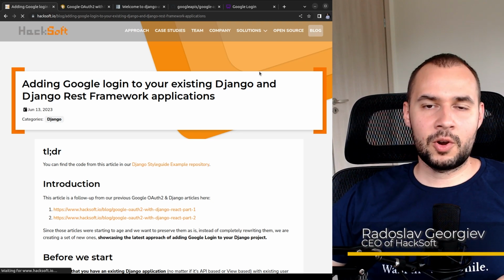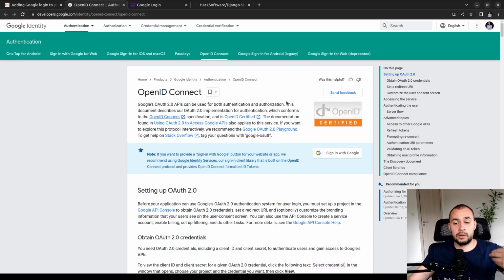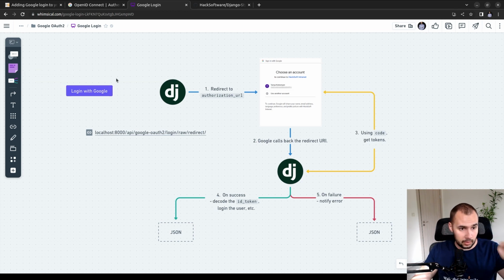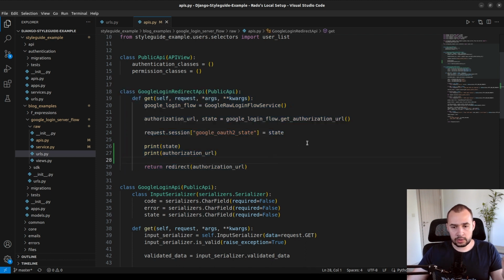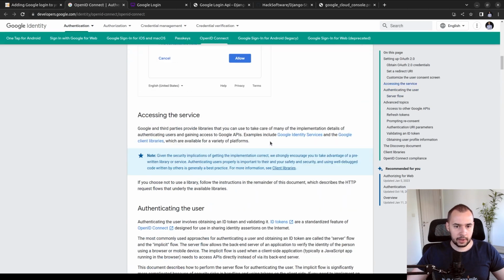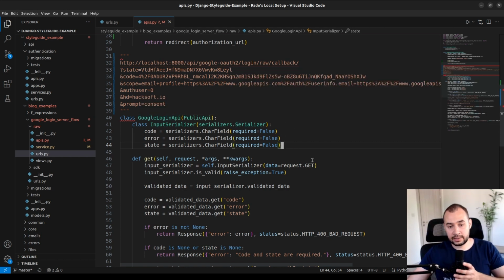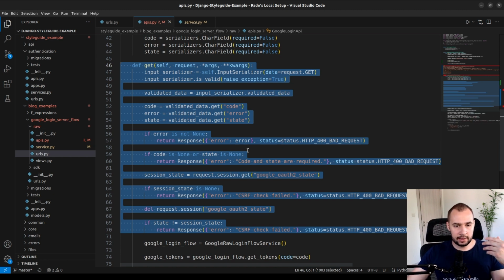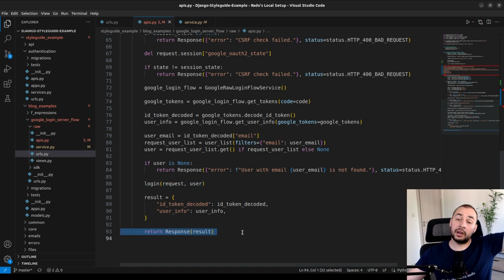Adding Google login to your existing Django / DRF applications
The Django content is back!
In this video, Radoslav Georgiev, our CEO, gives some clarity and examples for our latest blog article "Adding Google login to your existing Django and Django Rest Framework applications".

Enjoy and let us know if you have any additional questions!

Timestamps:
00:00 Intro
01:23 The general premise of the article
03:26 OpenID Connect & OAuth2
11:19 Implementing the redirect flow
20:36 Implementing the callback flow
31:38 Outro

🔸 Our current YouTube goal is to reach 1000 subscribers, and we need your help!

If you like the content, that we are producing, then:

3. Share with friends!

Once we reach our goal, we will give a special prize to one of our first 1000 subscribers!